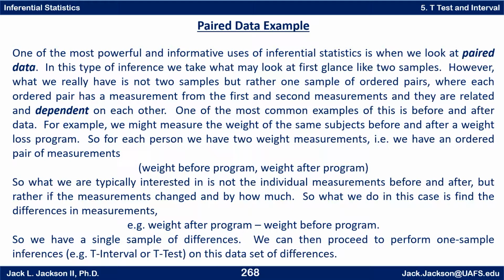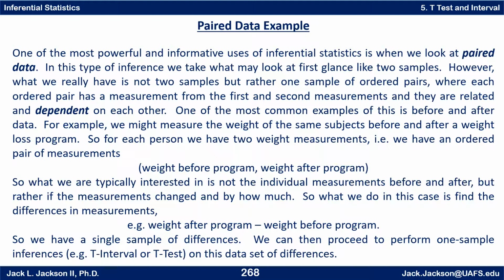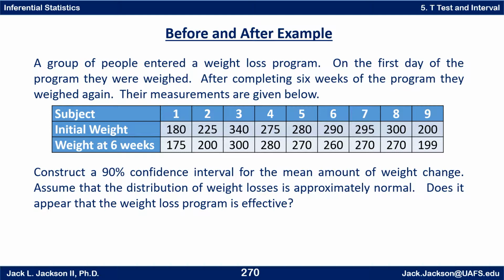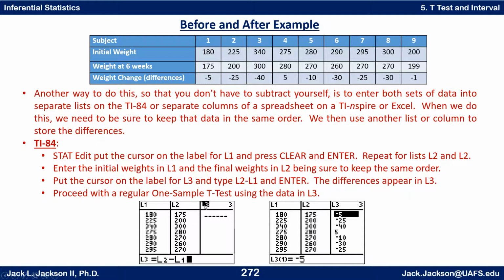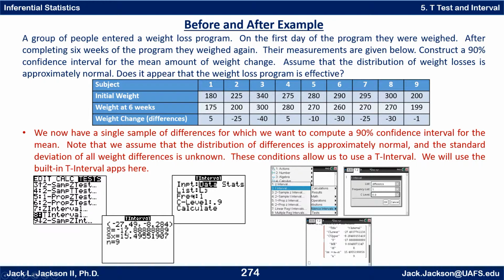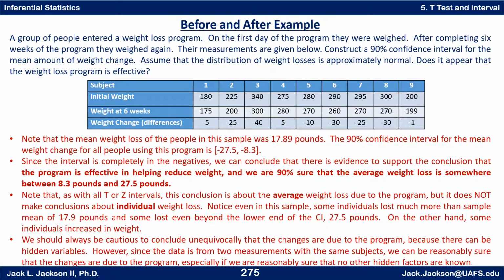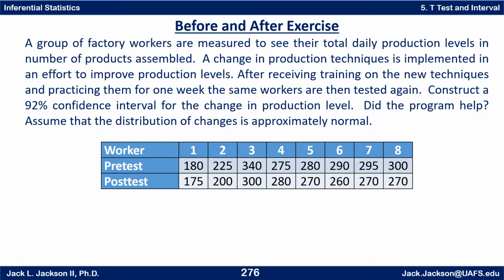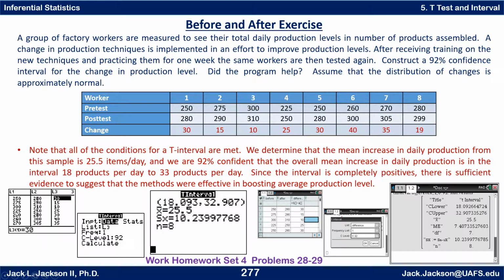Statistics 4.5.6 Paird Data T Interval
We construct a confidence interval for differences from paired data.